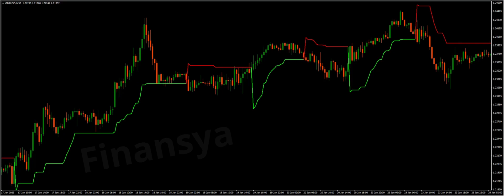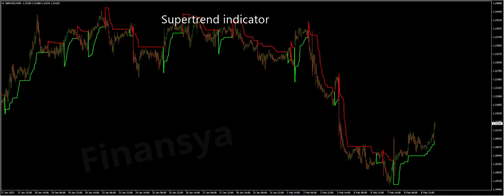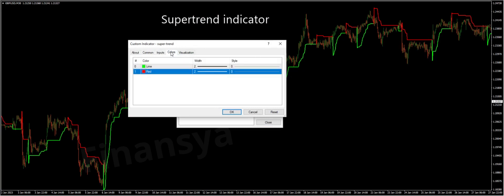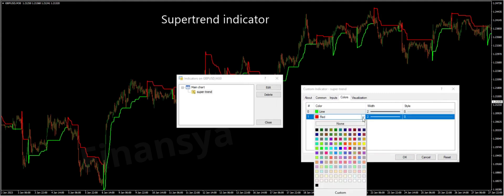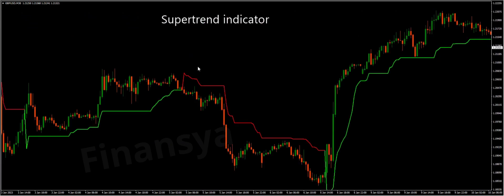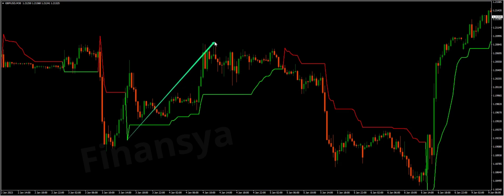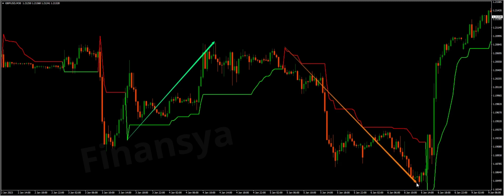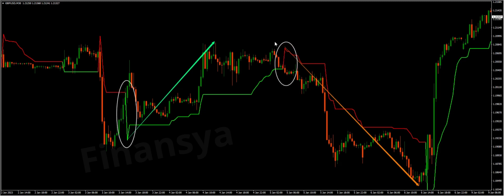Super Trend Indicator for MT4 MT5 and for Tradingview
Super Trend Indicator guideline for MT4 MT5 and for Tradingview is available with more details on our website.